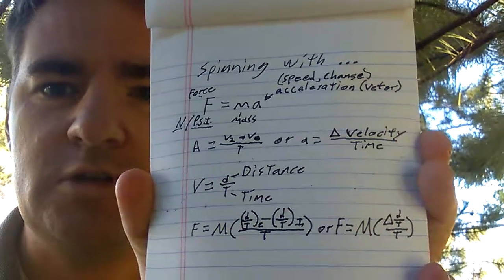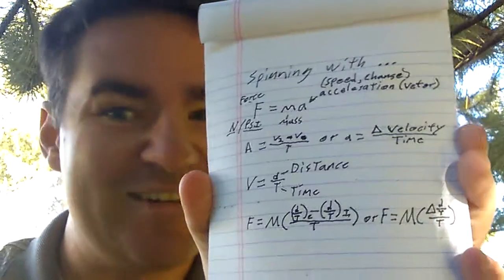Responce to the Metatron: on Spinning Medieval Weapons.